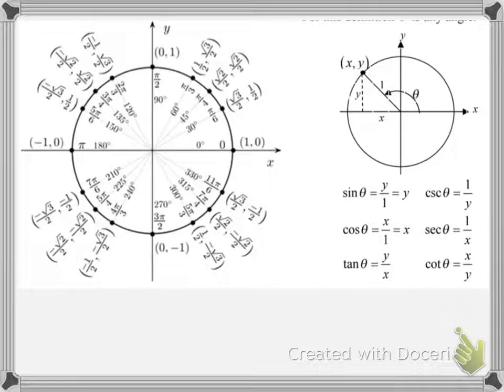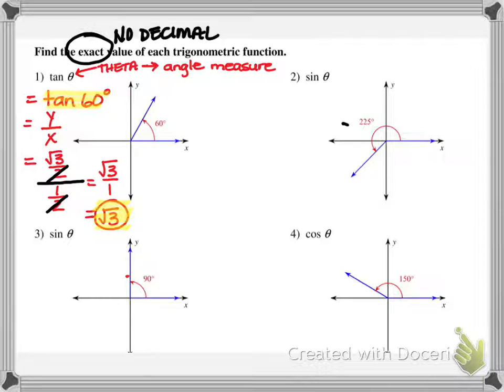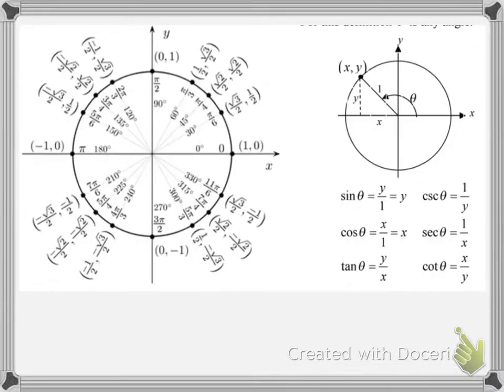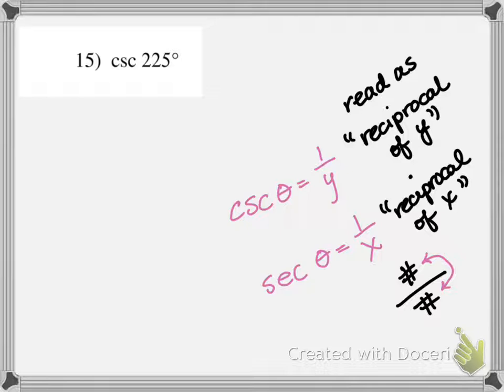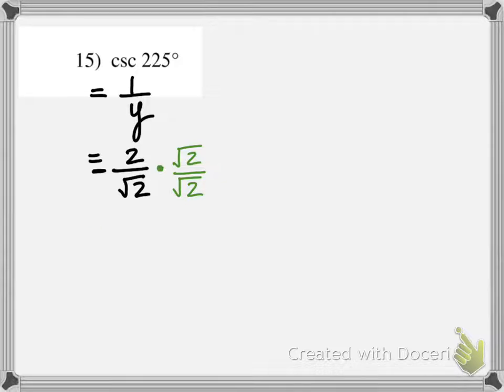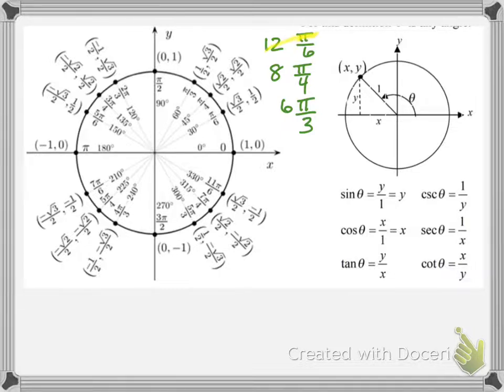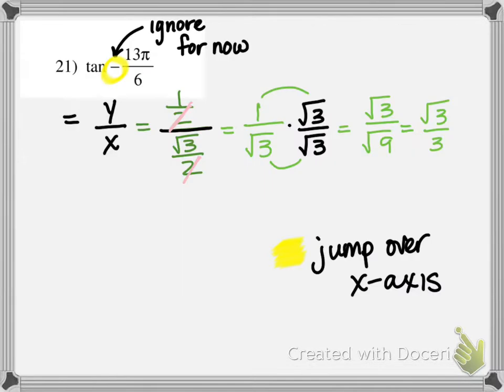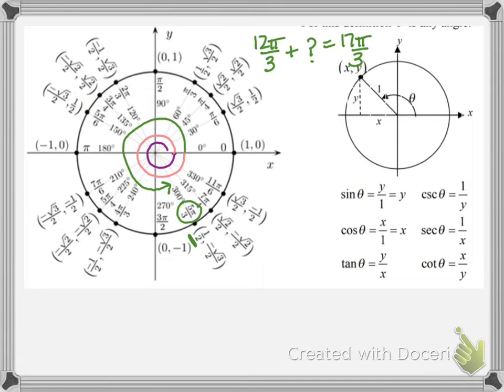Video Lesson 3-4 (Part I) _ Exact Trig Values Using Unit Circle